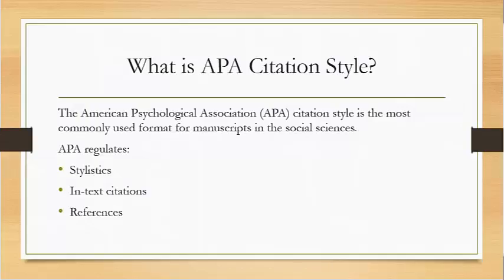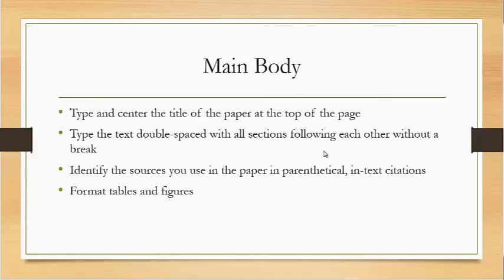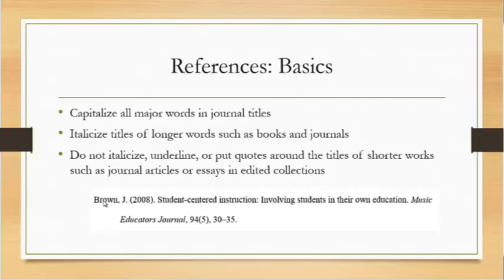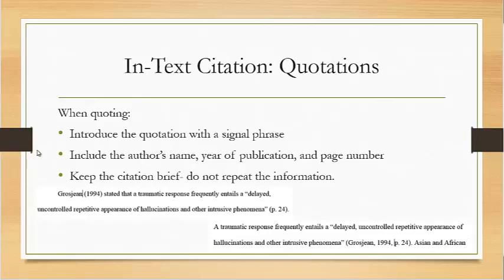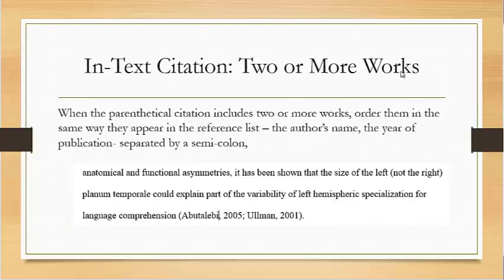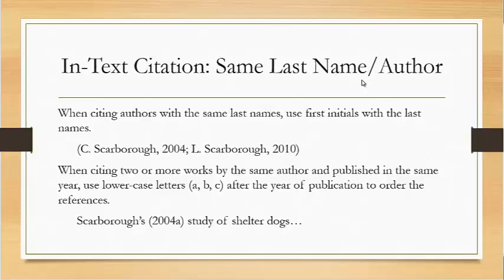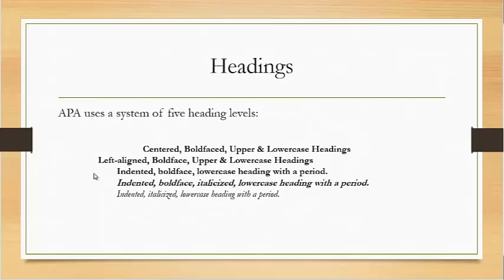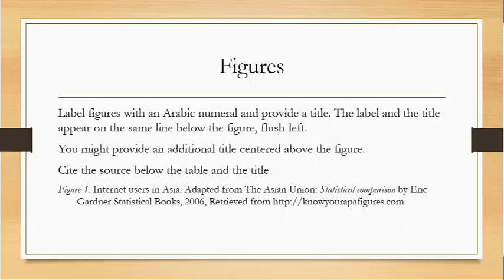The Basics of APA Formatting